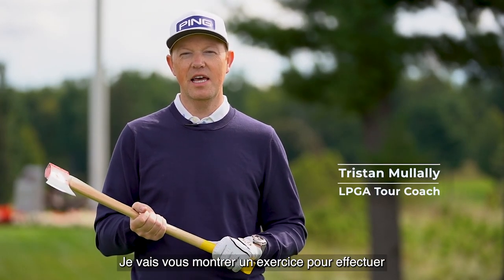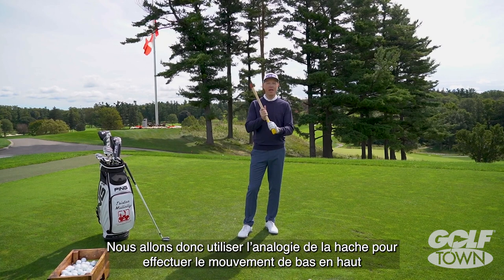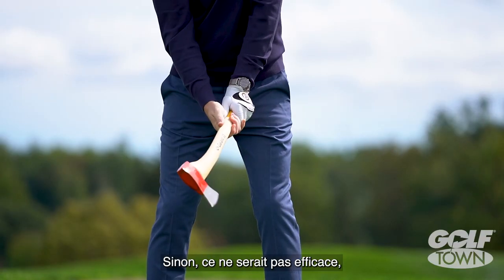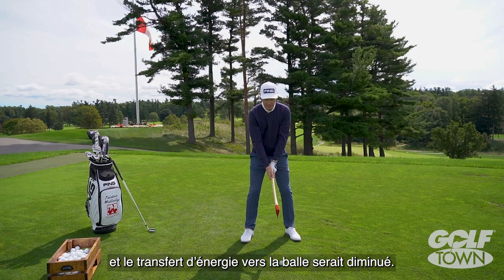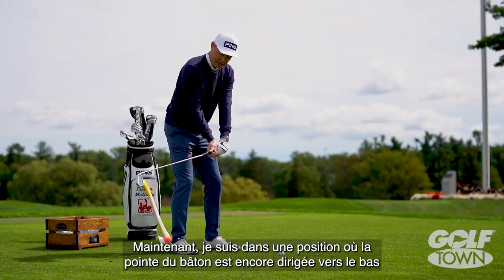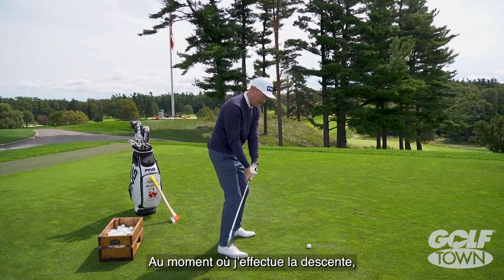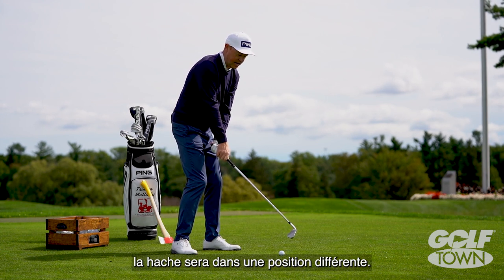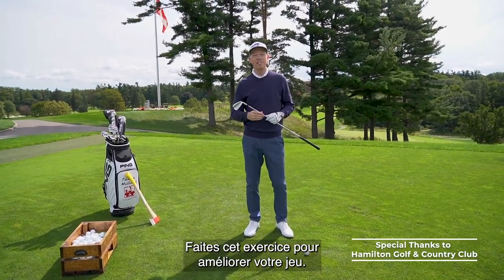Conseil de PING: Exercice de la hache l Golf Town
Si vous avez du mal à bien frapper la balle avec vos fers, cela peut être dû à la descente de votre élan. Tristan Mullally, entraîneur sur le Circuit de la LPGA, vous montre comment faire pour mieux réussir vos coups.